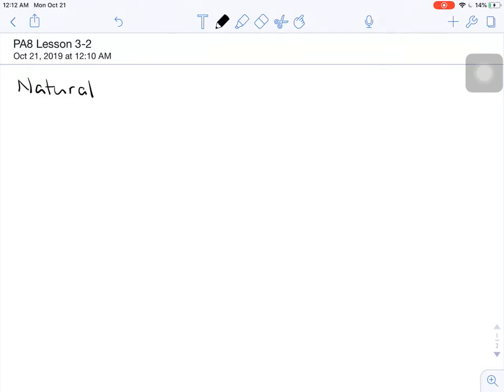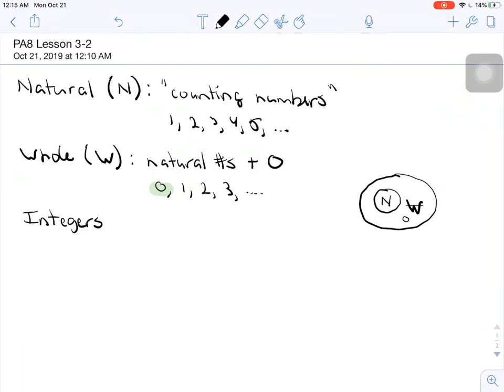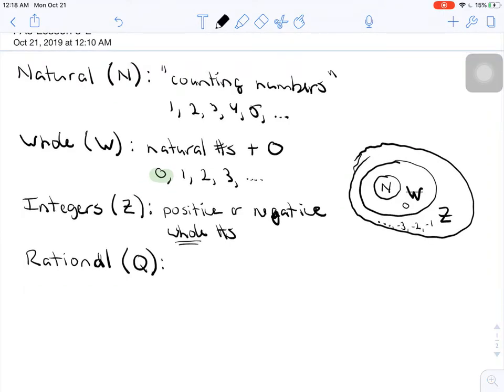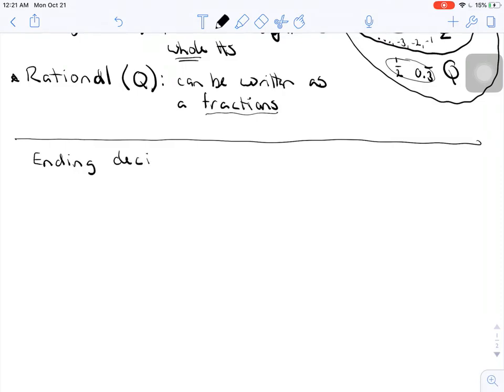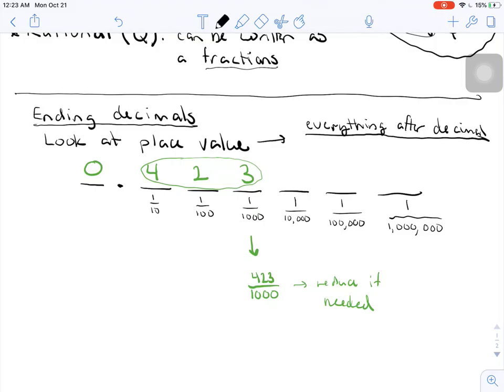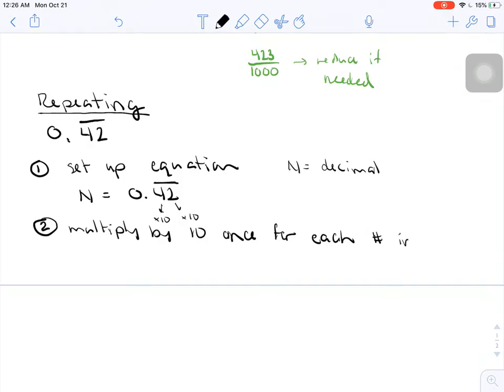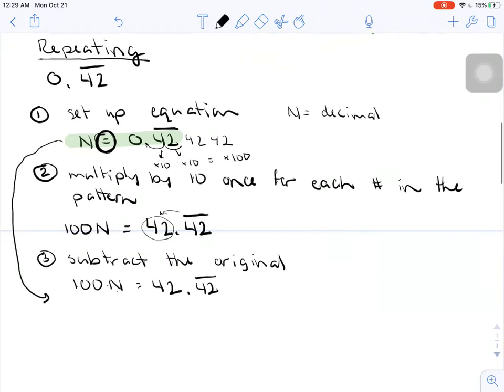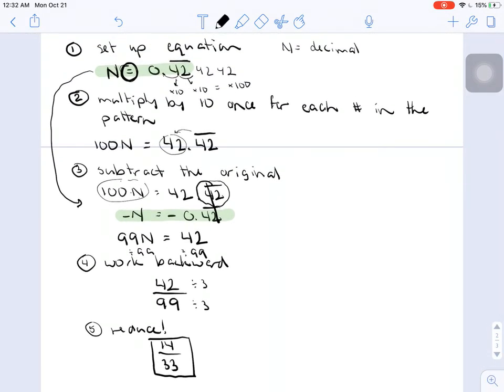PA8 Lesson 3-2